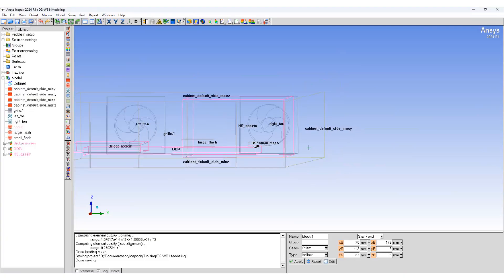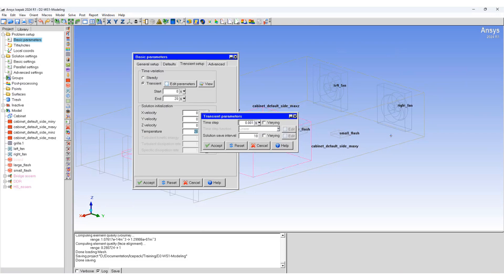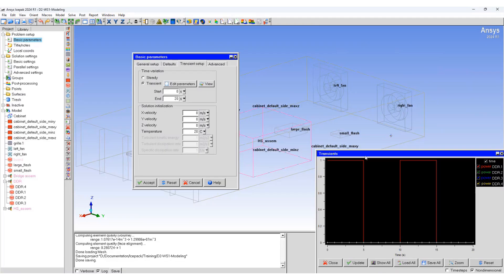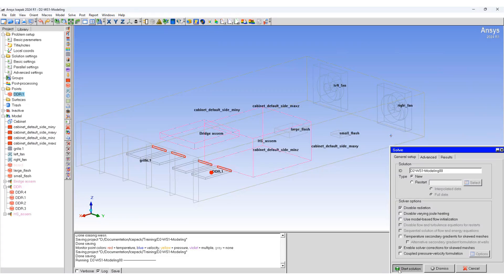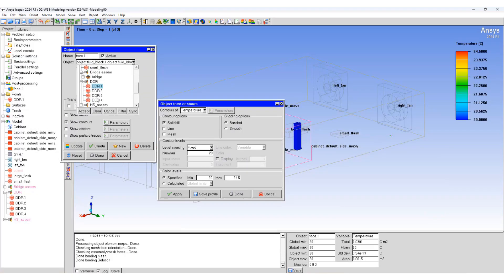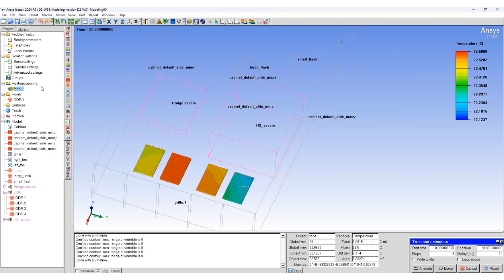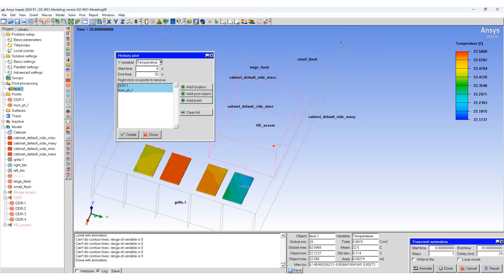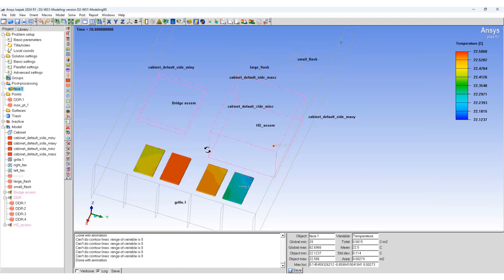Estimating the transient response of an electronic assembly- Ansys Icepak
This video showcases the setup of a transient thermal analysis in in Ansys Icepak. It showcases Icepak's capability in postprocessing transient results and generate solution dataset at different time point.

Key highlights of the video include:
1. Demonstration of how to setup a transient solution setup
2. How to generate contours of solution
3. How to postprocess solution at different time point
4. Real-world examples showcasing the benefits of electronic cooling applications

Ozen Engineering leverages advanced Ansys simulation tools like Icepak to solve complex thermal management challenges. Our expertise in Computational Fluid Dynamics (CFD), Finite Element Analysis (FEA), High-Frequency Structural Simulator (HFSS), and LS-DYNA allows us to provide comprehensive simulation solutions across various industries.

By utilizing cutting-edge features like Non-Conformal Meshing, we help our clients:
1. Optimize cooling strategies early in the design process
2. Improve product performance and reliability
3. Reduce development time and costs associated with physical prototyping
4. Accelerate innovation and time-to-market for new technologies

Whether you're designing compact electronic devices, optimizing data center cooling, or tackling intricate thermal issues in aerospace applications, our team of experienced engineers can guide you through the entire simulation process. From model setup to results interpretation, we ensure you get the most out of your Ansys Icepak simulations.

Contact Ozen Engineering today to learn how our expert simulation consulting services can help you leverage the full potential of Ansys Icepak and other advanced simulation tools. Let us be your trusted partner in achieving engineering success and cost-effective product development through cutting-edge simulation technology.

If you want to learn more about our CFD Consulting Services,